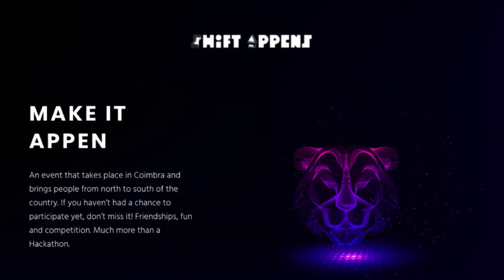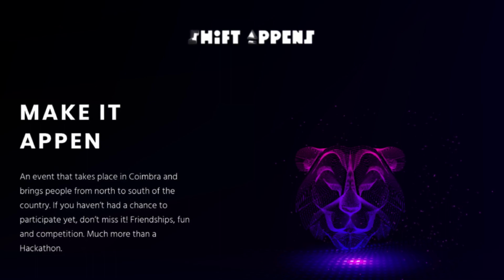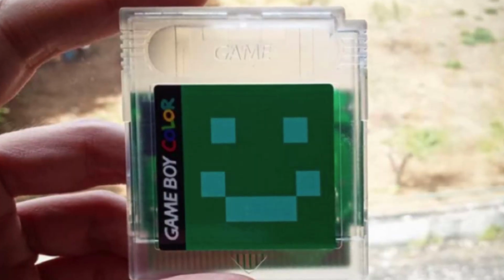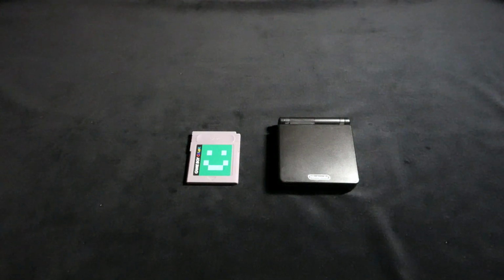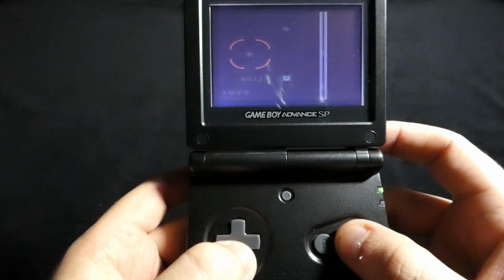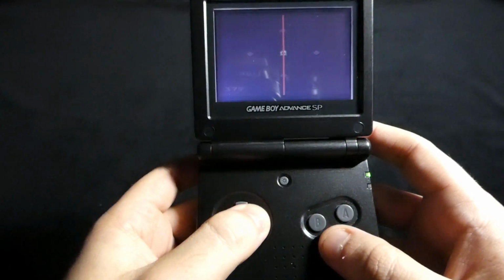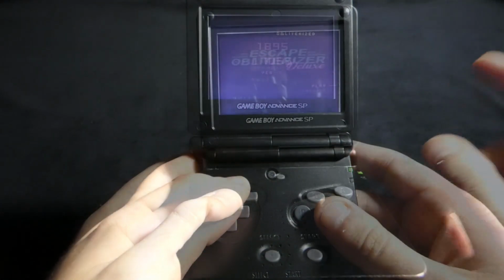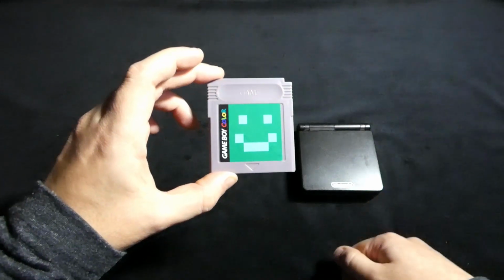Escape Obliterizer - Game Boy HOMEBREW GAME MADE IN PORTUGAL - Retro Raider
"Escape Obliterizer" is a simplistic HTML5 game where you play as Del, a small green square being that must survive the longest while avoiding getting "obliterized" by the incoming lasers and bombs ! Being heavily inspired by arcade retro games, we designed it to be fun, challenging, and somewhat random crazy!

Links:
Nine Studios: